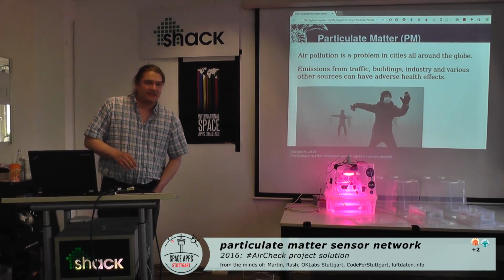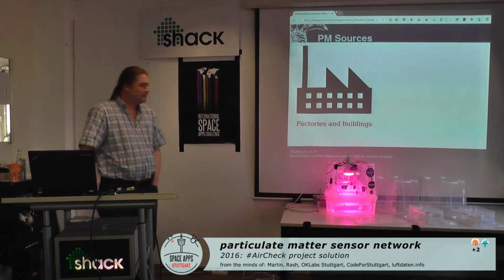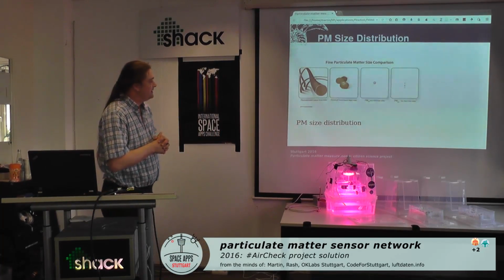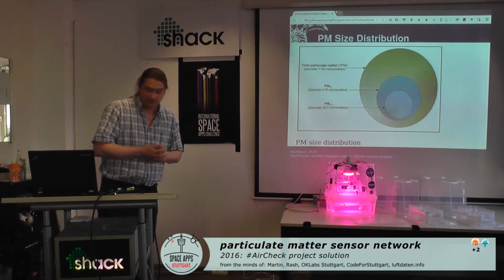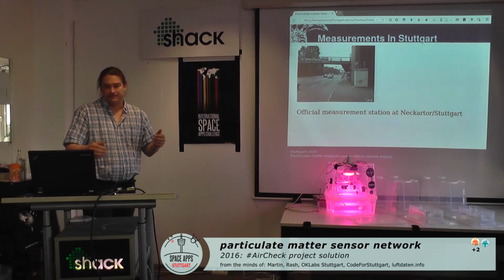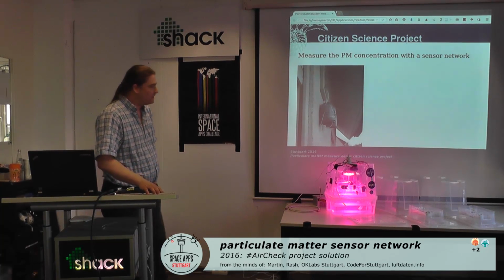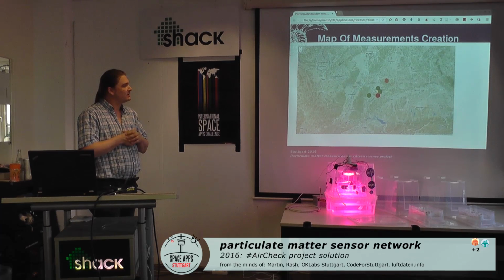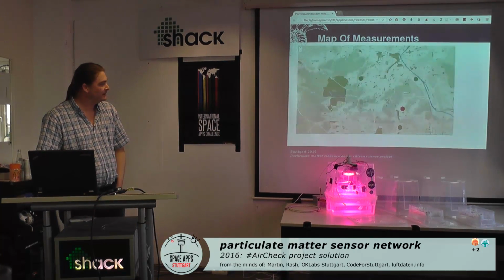spaceapps stuttgart 2016 feinstaubsensor elevatorpitch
Space Apps Stuttgart 2016 Project.